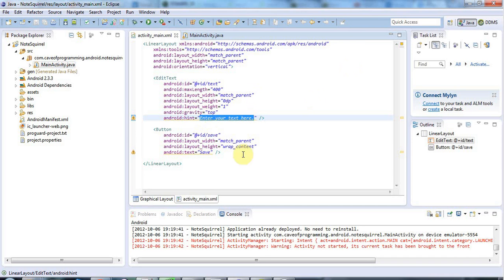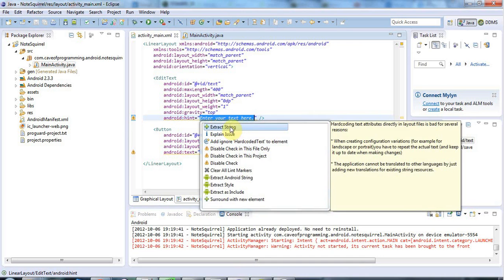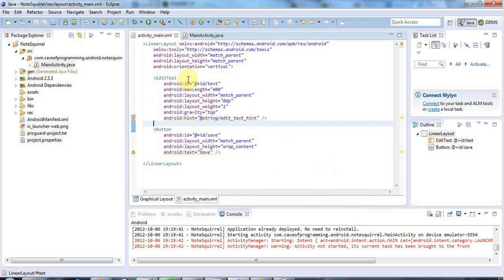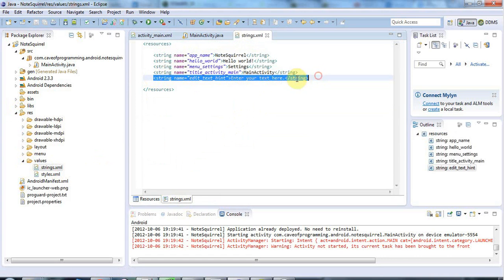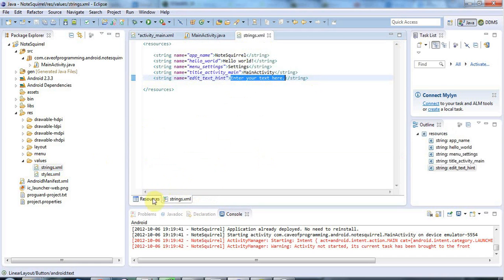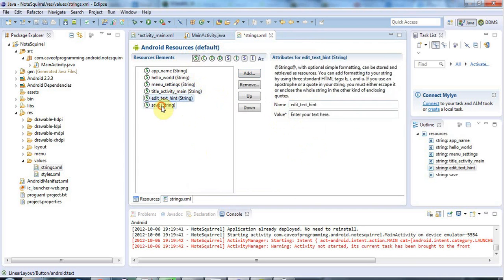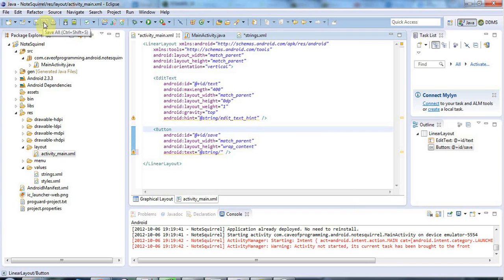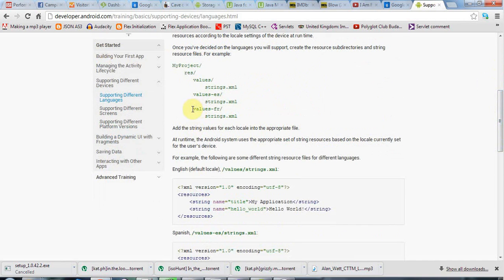Stroing Resources and Localization